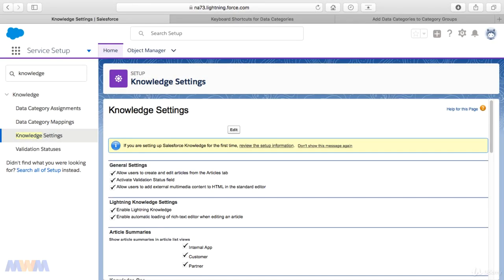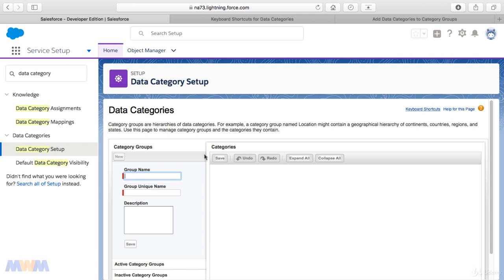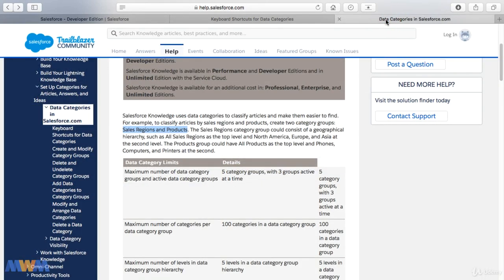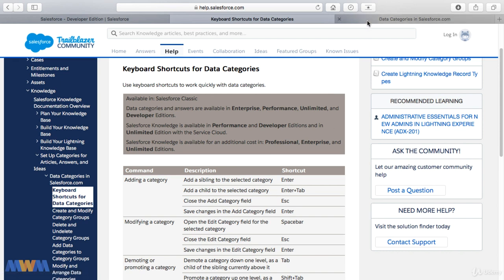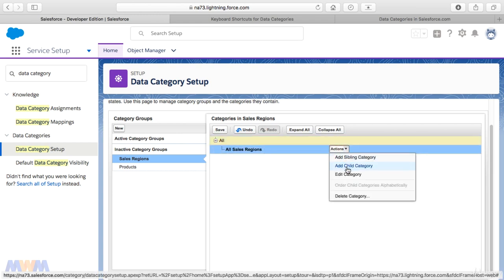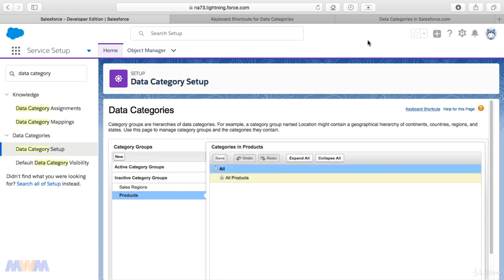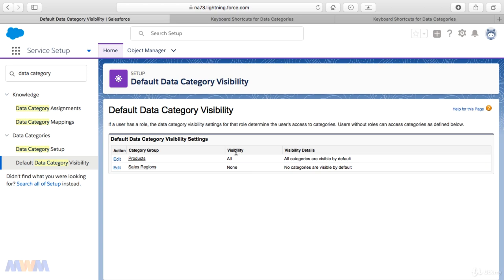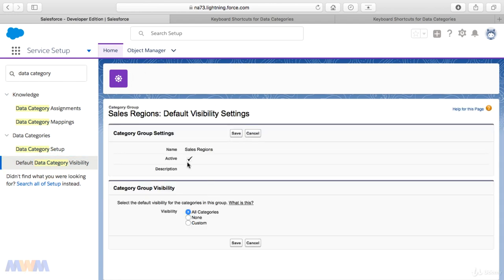35 Creating Knowledge Data Categories Groups and Data Categories